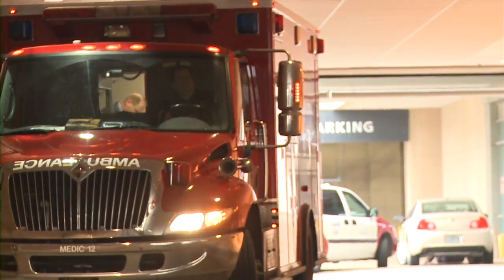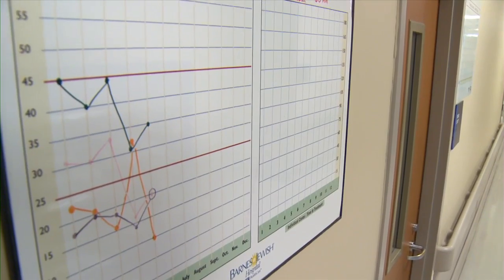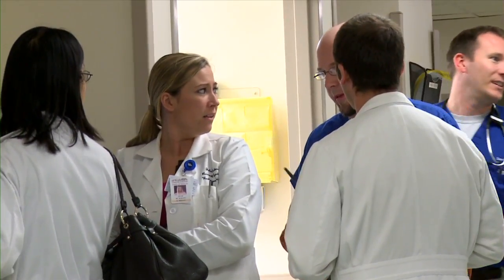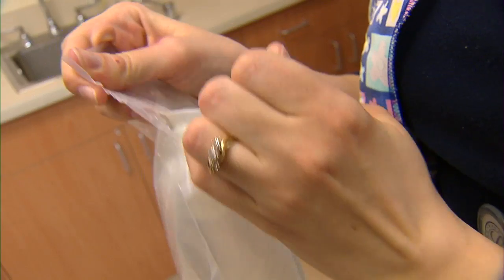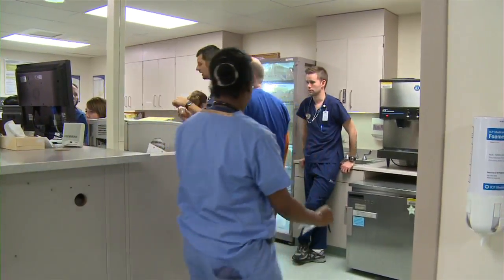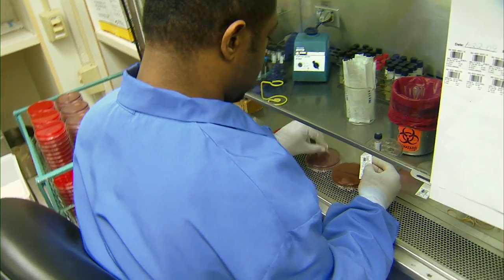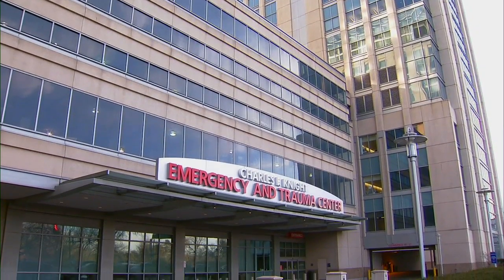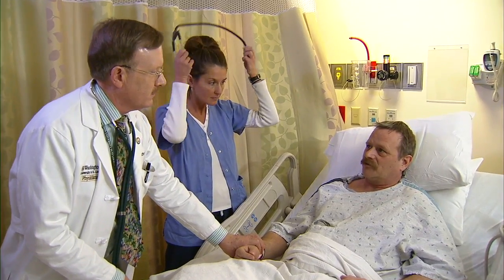Speeding up stroke treatment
A team of stroke clinicians and emergency department staff at Barnes-Jewish Hospital borrowed techniques from the auto industry to give ischemic stroke patients a chance at better outcomes by reducing door-to-needle time for patients receiving tPA to 30 minutes.